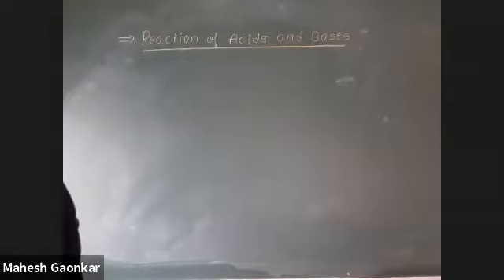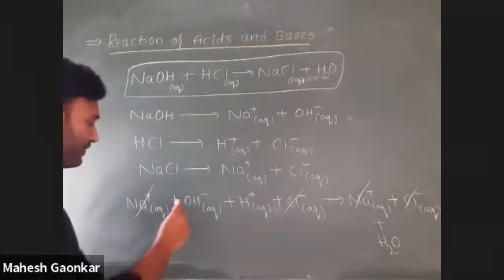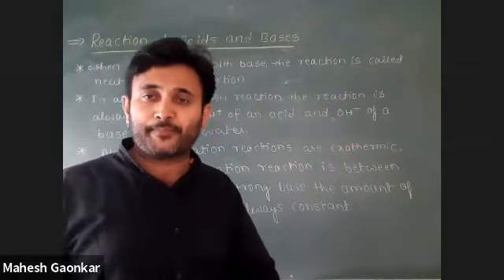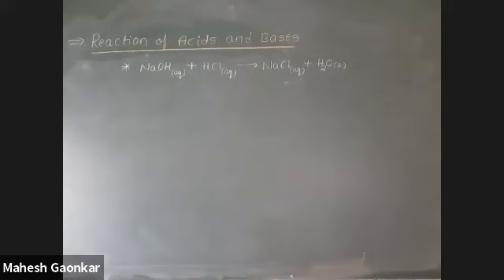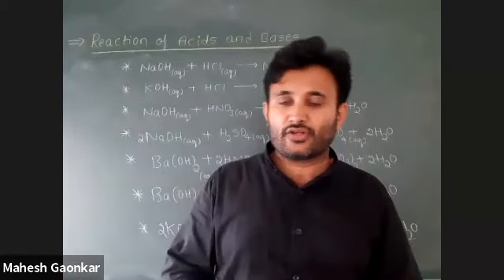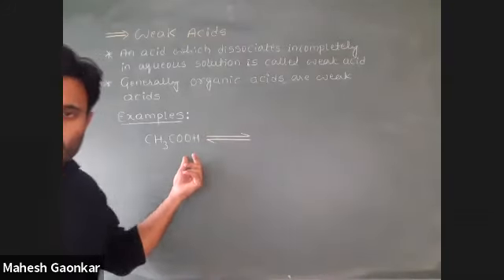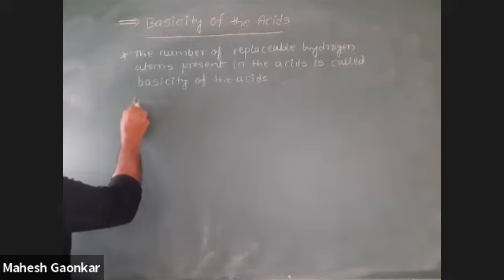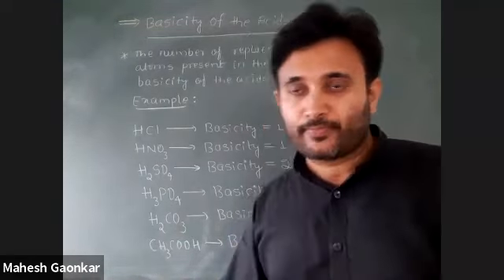Acid, Bases & Salts | Science Premium Classes | 16th AUGUST 2021